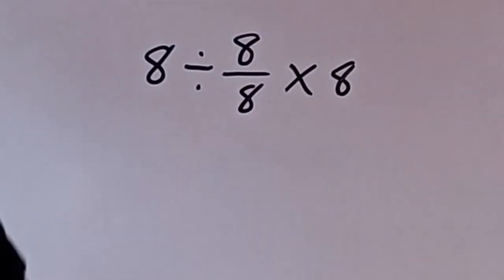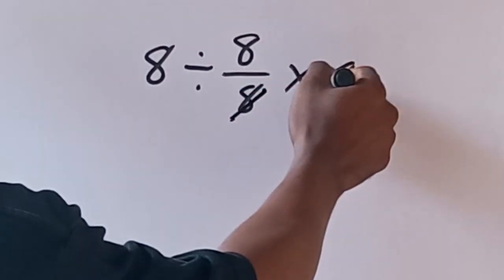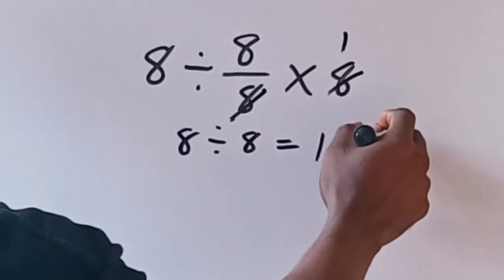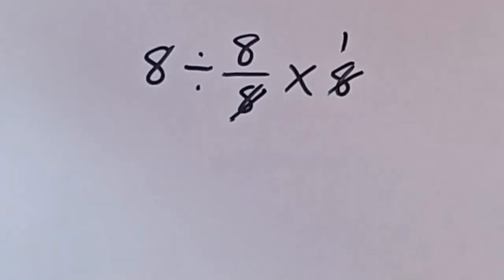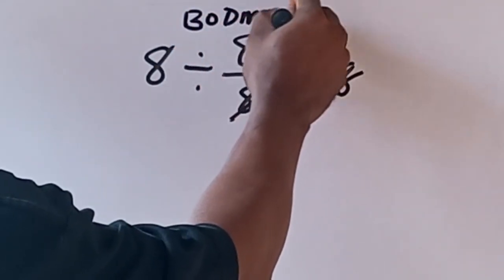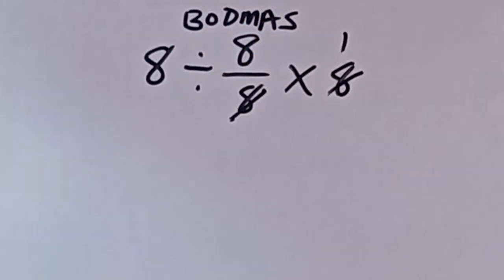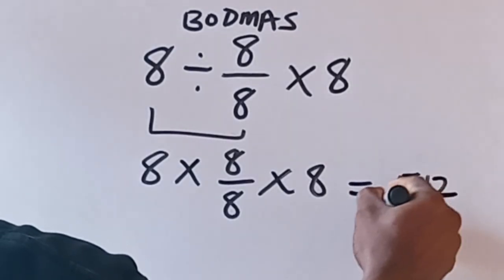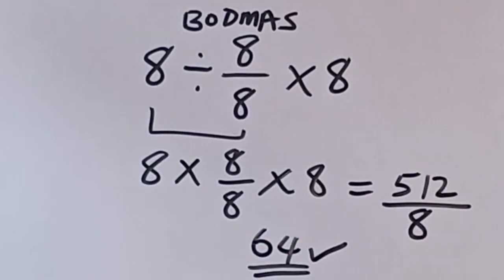8 ÷ 8/8 × 8 🤯 | Only Smart Minds Get This Right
Most people think the answer is 1… but that’s wrong! 😱
This viral math puzzle 8 ÷ 8/8 × 8 tests how well you understand the order of operations (BODMAS / PEMDAS).

In this video, I break it down step by step so you can see where most people make mistakes. Perfect for students, teachers, exam prep, and anyone who loves brain-teasing math challenges.

👉 Pause the video and solve it yourself before watching the solution!

pemdas trick
bodmas math
viral math problem
math challenge
8 divided by 8
easy math puzzle
math shorts
quick math tricks
mental math challenge
math problem everyone gets wrong
simple looking math problem
school math trick
exam math questions